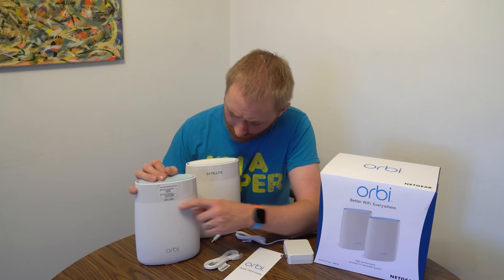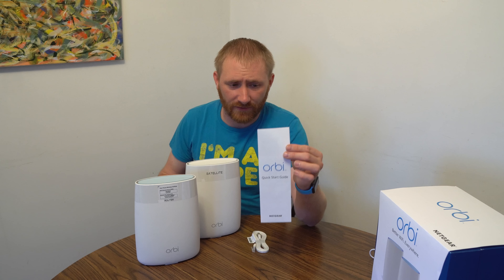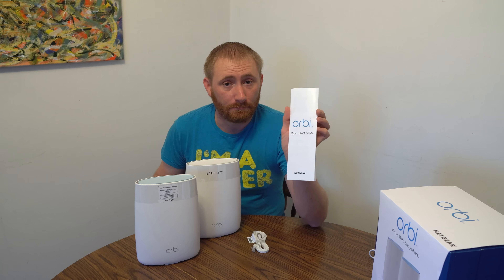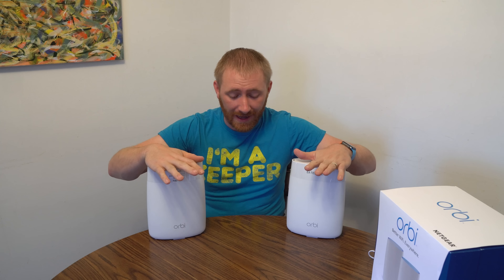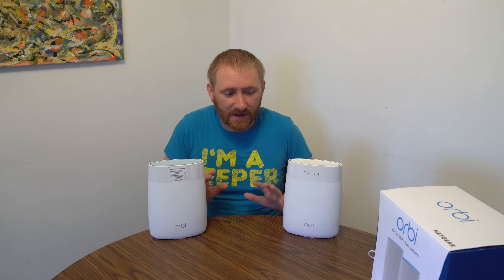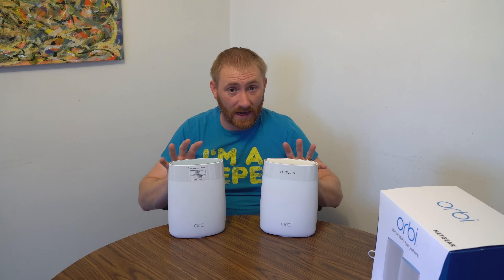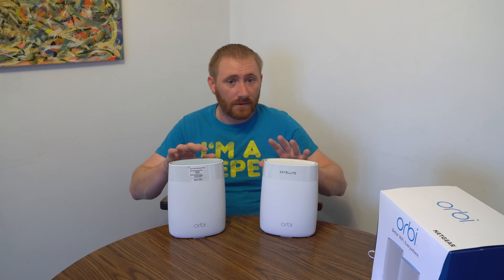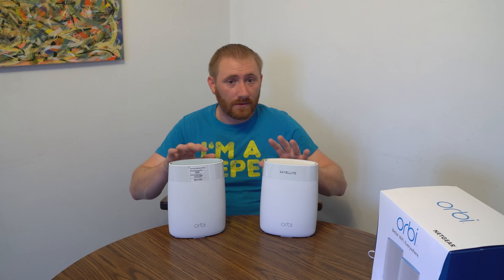Netgear Orbi Whole Home WiFi Review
The Netgear Orbi is one of the fastest routers I have ever tested, and definitely the fastest WiFi mesh systems I have to date. The setup was very simple, and the performance was as I had expected, fast and smooth. While I am still not the biggest fan of the app used for setup, the Orbi does allow for setup via a browser as well. Check out the video, and be sure to visit the links above to the products!